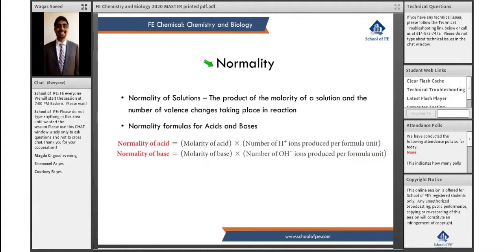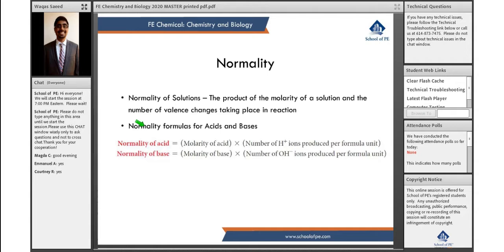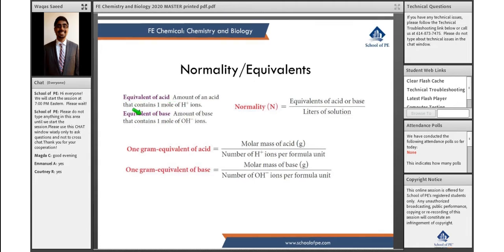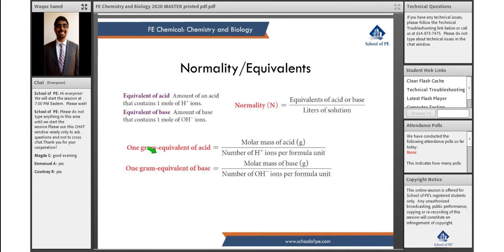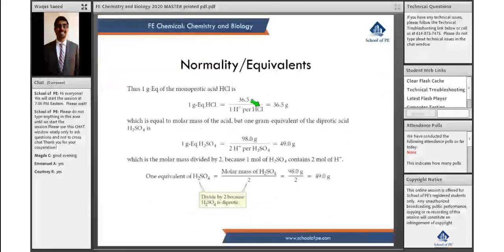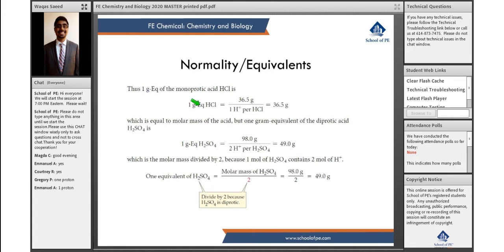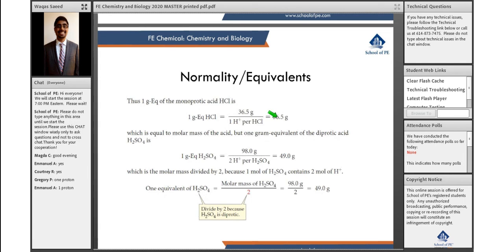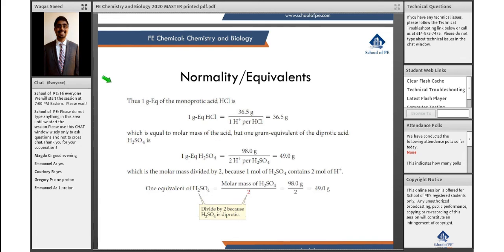What Is Normality of a Solution? How Do You Calculate Normality of an Acid and Base? | FE Chemical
Thinking about enrolling in a Live Online Review Course, but unsure what to expect? Here is a short sample video from one of our classes.

Follow @SchoolofPe